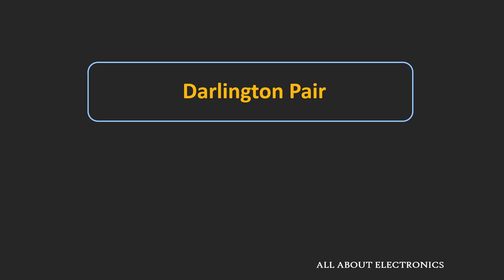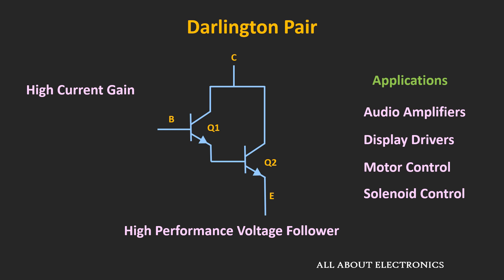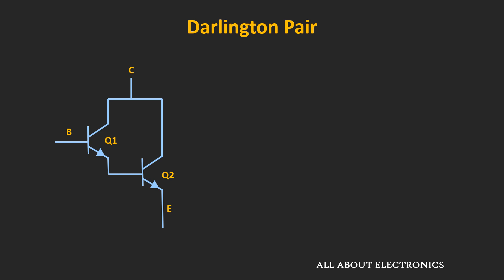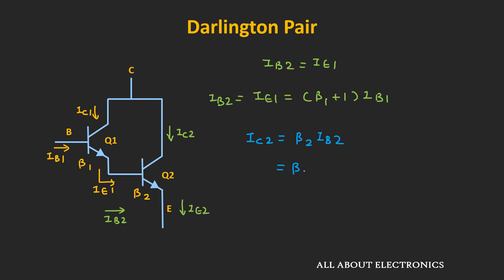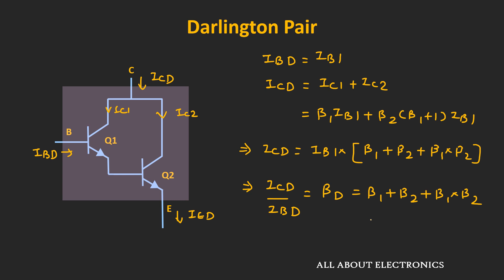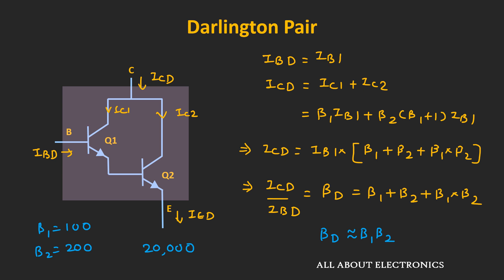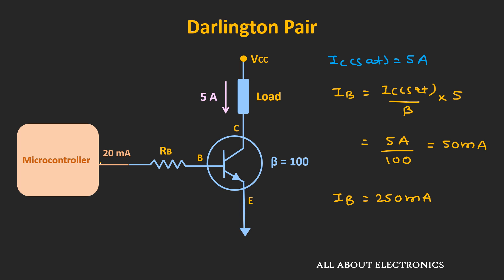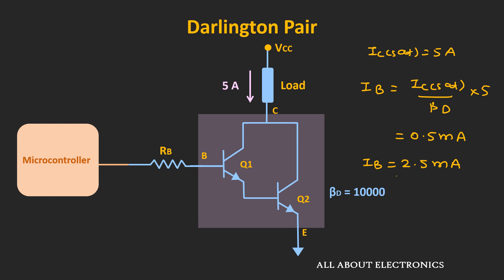Darlington Pair Explained | The Darlington Pair as a Switch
In this video, what is Darlington Pair, the Applications of the Darlington Pair, the advantage and disadvantages of the Darlington Pair are explained. And how the Darlington Pair can be used a Switch is also explained.

By watching this video, you will learn the following topics:

0:00 Introduction

0:20 What is Darlington Pair

1:03 Advantages of Darlington Pair

2:33 Derivation of the DC current Gain of Darlington Pair

6:33 Darlington Pair as a Switch

9:25 Disadvantage of Darlington Pair

Darlington Pair :

The Darlington Pair is a very popular transistor configuration that provides very high DC current gain (β). Because of its very high β, it is also known as ''Super β Transistor ".

Because of its very high current gain, it is used in the application which required very high current, or when one wants to control or actuate any device with very small input current.

Application of Darlington Pair:

1) The final stage of the audio amplifier
2) Display Driver
3) Touch Sensor
4) Motor Control
5) Solenoid Control

The Darlington Pair is a composite transistor configuration, where the emitter of the one transistor is connected to the base of the second transistor.
Commercially it is available as a single package.
If β1 and β2 are the DC current gain two-transistor, then the DC current gain βD of the Darlington pair is approximately β1*β2.

Because of its very high current gain, it can be used as a switch to drive or control the load even with the very small input current.
Using the Darlington Pair, it is possible to control or drive the heavy load (Lamp, Solenoid, etc.) even using the microcontroller.

Disadvantages of Darlington Pair :
1) Large Base Emitter Voltage
2) Large Saturation Voltage VCE (sat)
3) Low switching Speed and Limited Bandwidth

This video will be useful to all the students of science and engineering in understanding what is Darlington Pair and how it can be used as a switch.